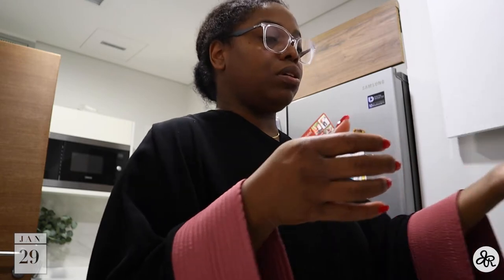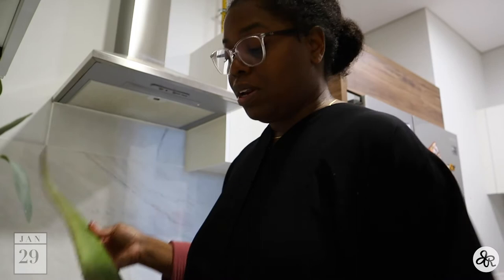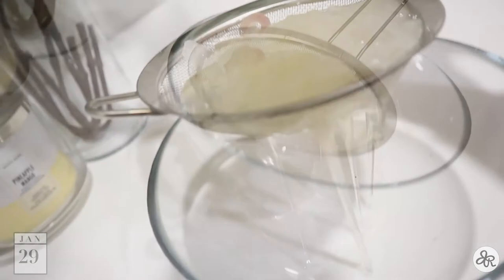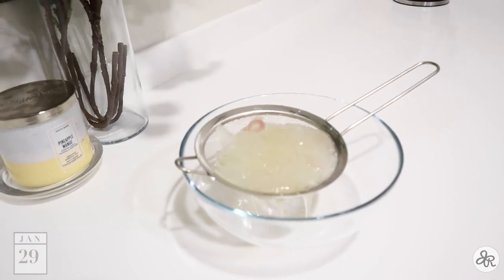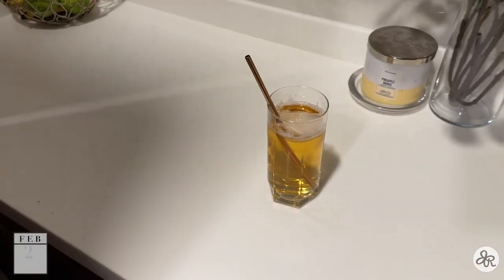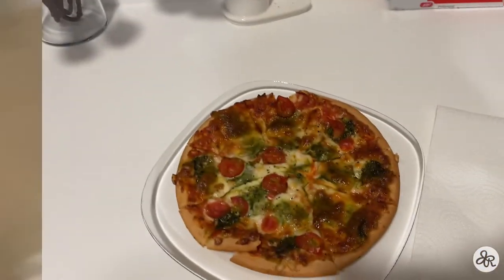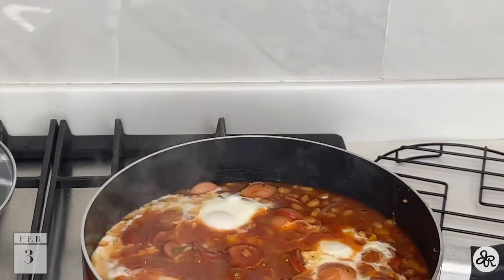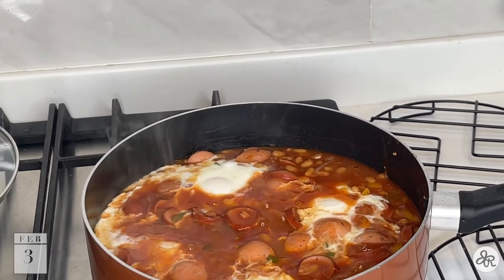Weekly Vlog | Chit Chat, Aloe Vera Prep, Errands, & DIY Adventures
Another weekly vlog of my life here in Qatar...Join me for some chit chat as we catch up on all things happening, dive into a soothing Aloe Vera preparation session for some self-care, tackle errands around town, and get hands-on with a DIY project - finally my balcony has chairs.

00:00 - 00:16 - Intro
00:17 - 02:56 - Chit Chat
02:57 - 03:37 - Aloe Vera
03:38 - 06:42 - Errands
06:43 - 08:36 - She's STILL Talkin'
08:37 - 10:22 - BTS: Filming Cook with Me
10:23 - 12:04 - Breakfast - STILL Eating
12:05 - 14:18 - Building Balcony Furniture